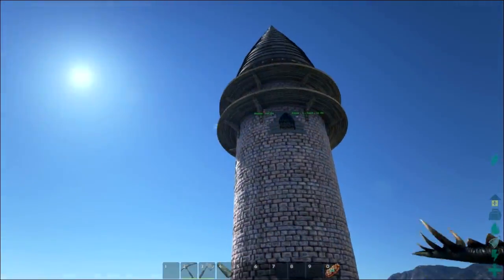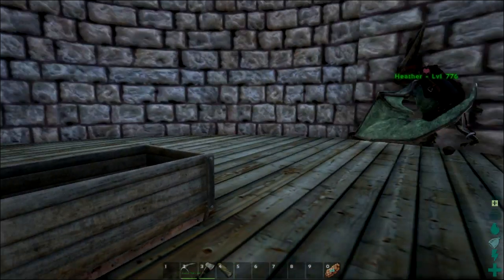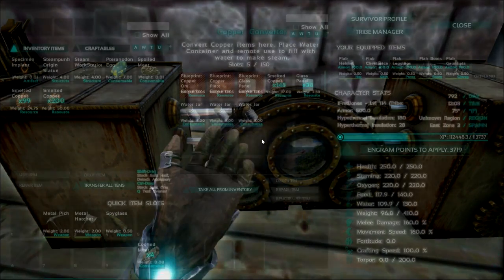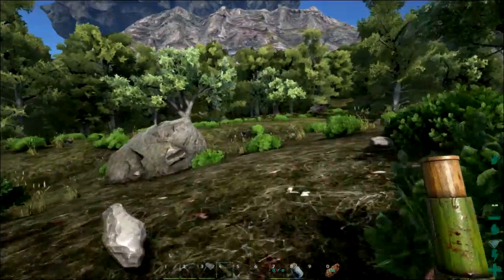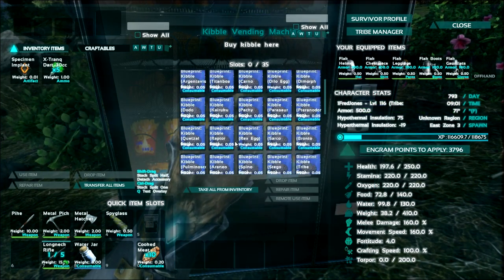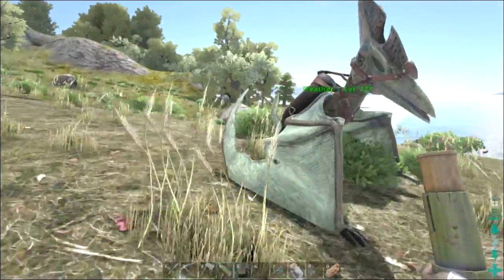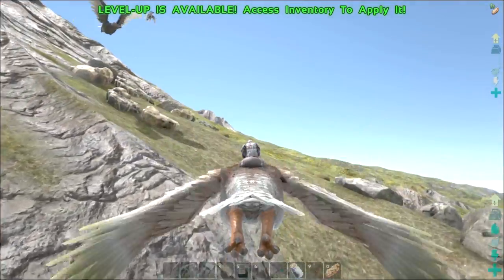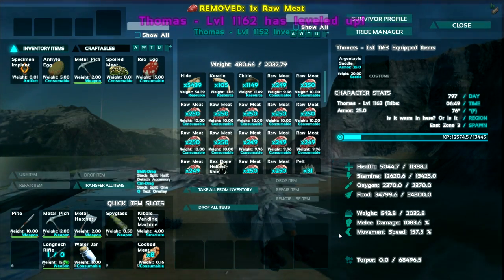ARK Modded! E2 New SteamPunk Mod & High LVL Argentavis!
In this Episode we Check out the changes with the New SteamPunk mod and tame a Awesome Argentavis!